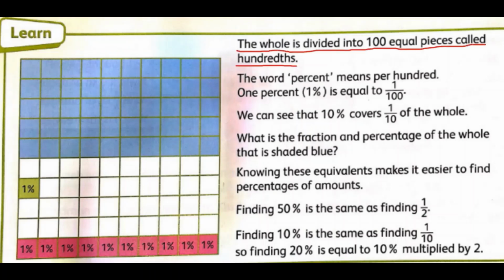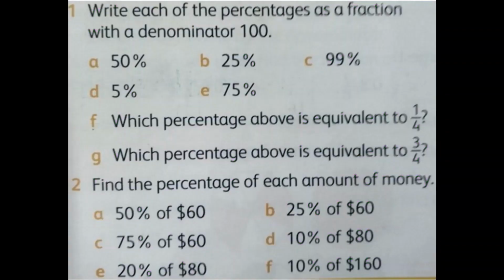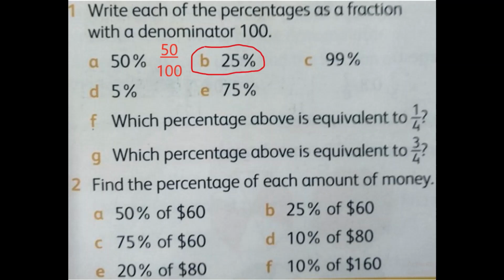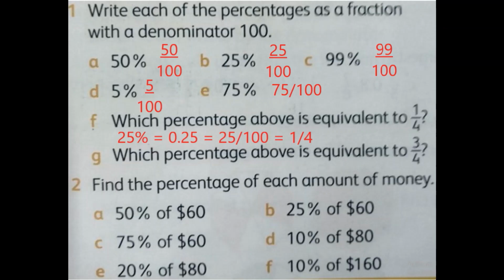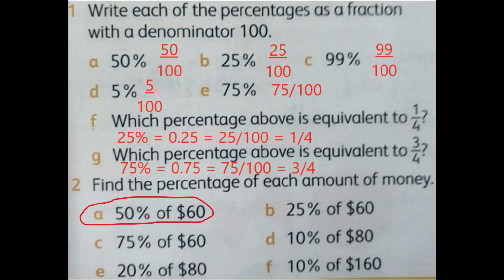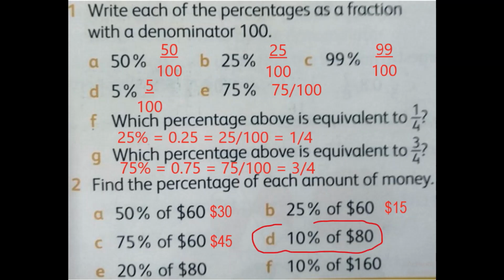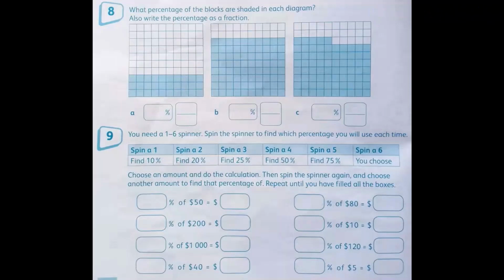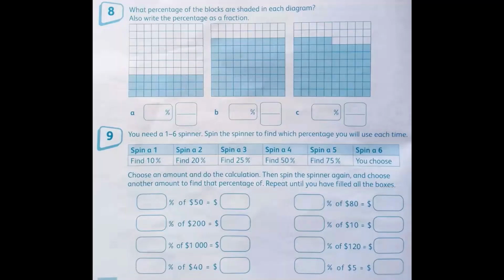Percentages with Fractions and Money Online Tutorial Demonstration Lesson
Today’s video will be on Percentages. This video will go over several ways you can find the percentages for a fraction.

The various illustrations I used to solve Percentages are done intentionally to give you, the viewer, the opportunity to see several ways to attain the same answer.

These videos are designed as a way to simulate what my tutorial sessions are like during remote learning that many students are now experiencing as part of their academics. Even if there is no remote learning taking place this video gives another opportunity for the viewer to have some extra practice with Percentages with Fractions.

To use the online spinner please click on the